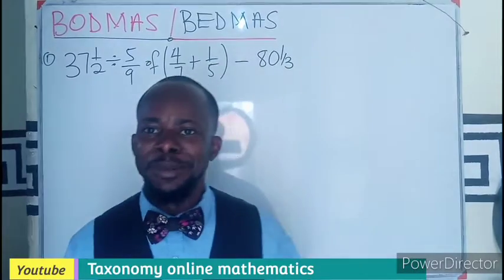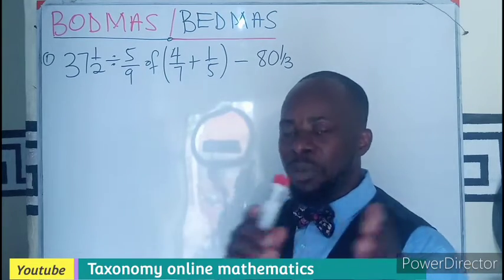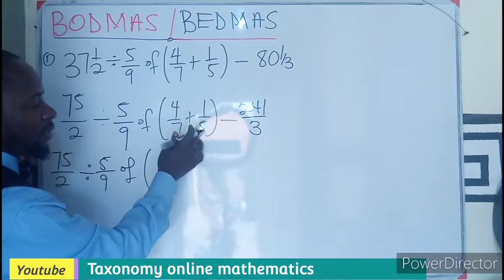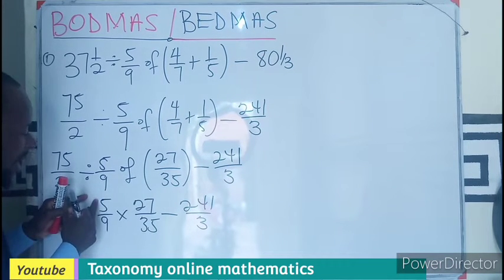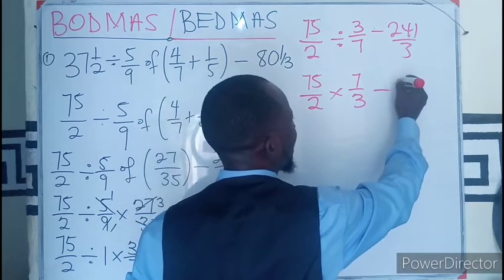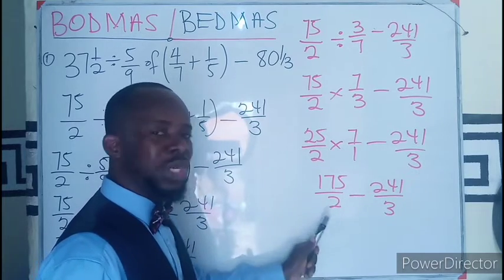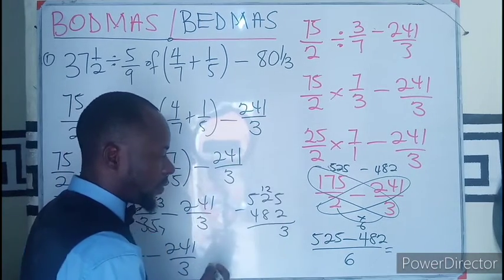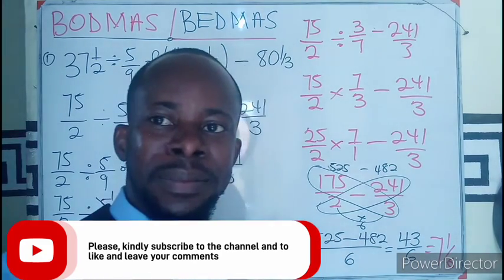Using BODMAS to solve fraction question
In this video, we will learn how to solve question on fraction using BODMAS